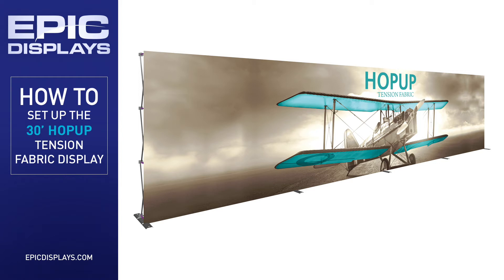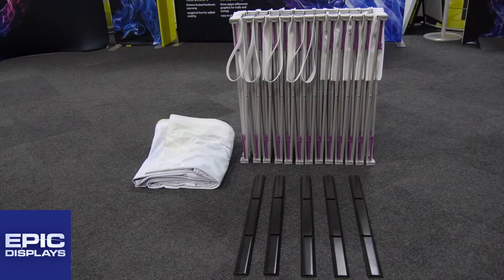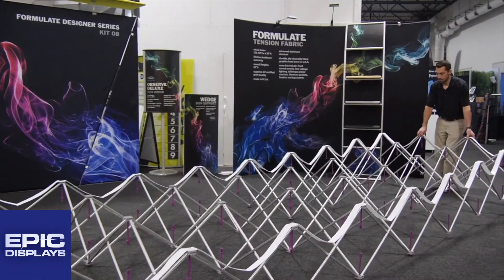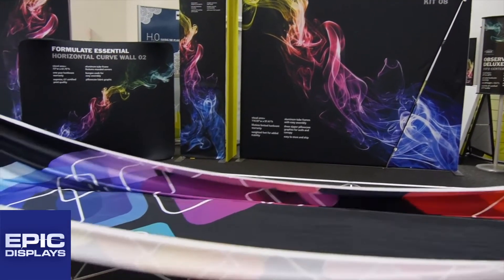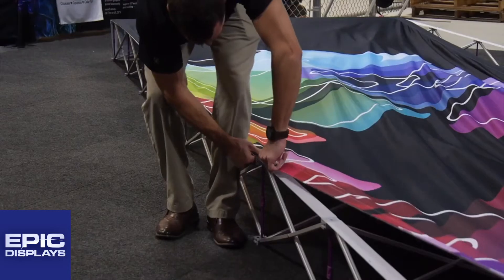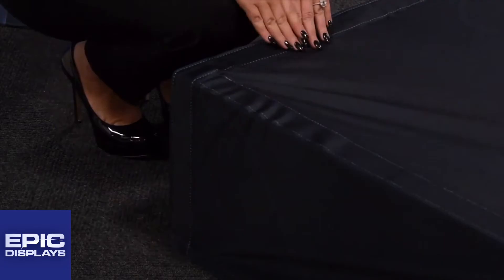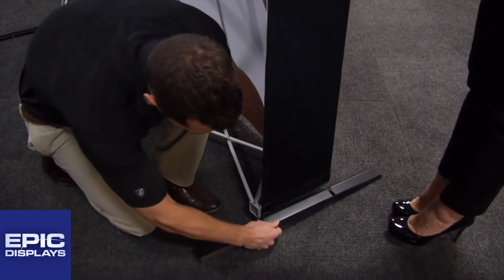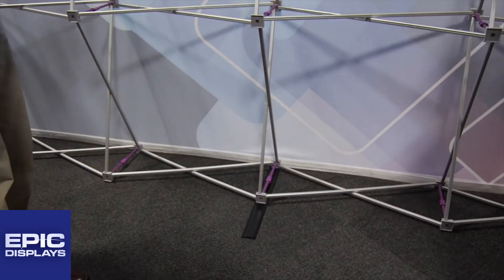30' Hopup™ Tension Fabric Display Setup • Epic Displays®